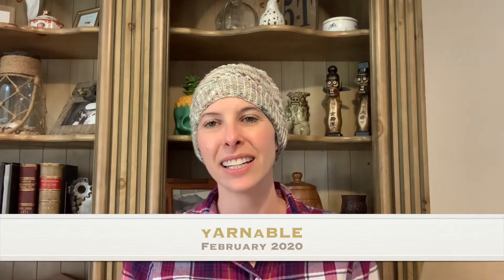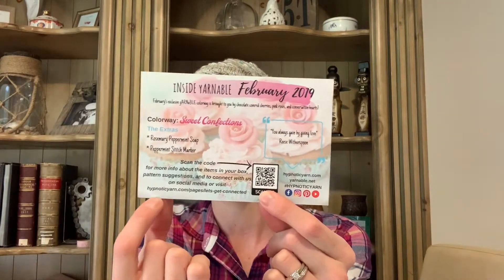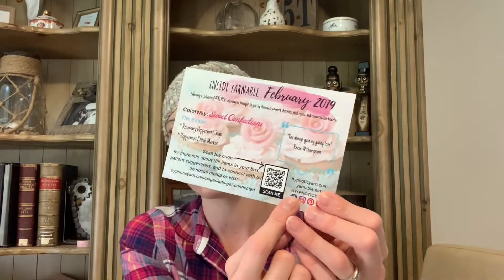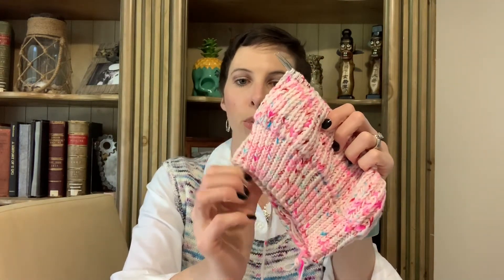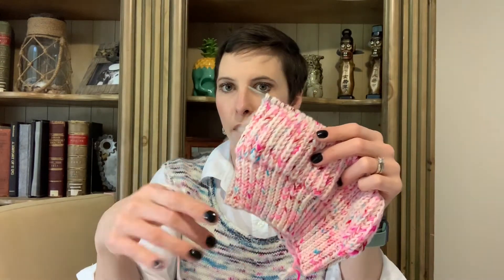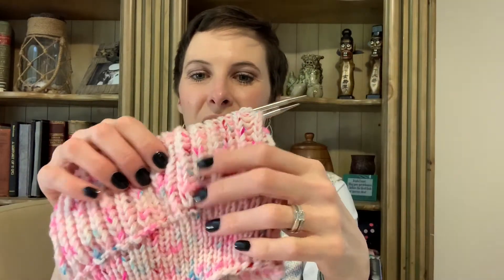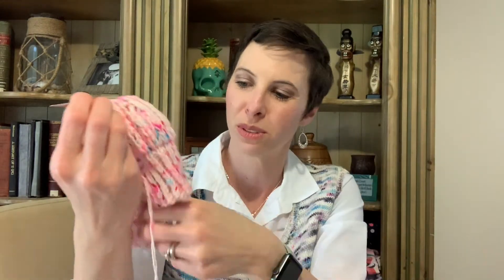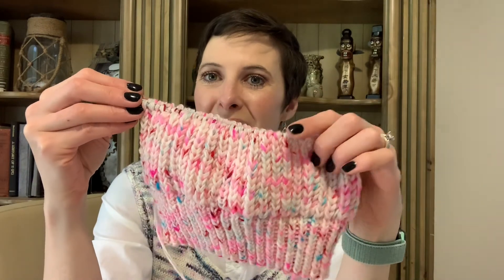yARNaBLE Feb 2020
Check out what is in the February 2020 yARNaBLE subscription yarn box!